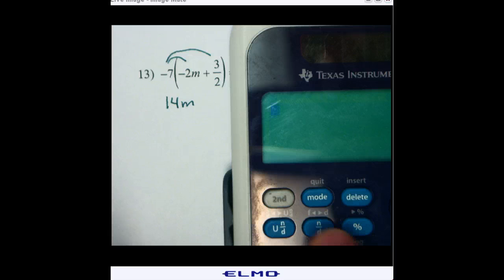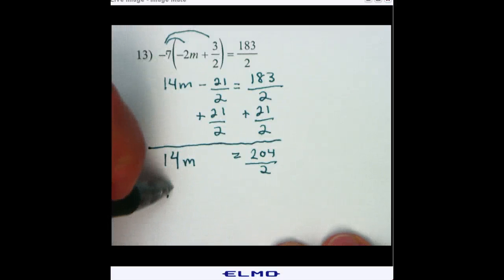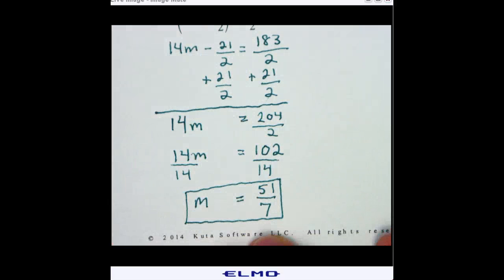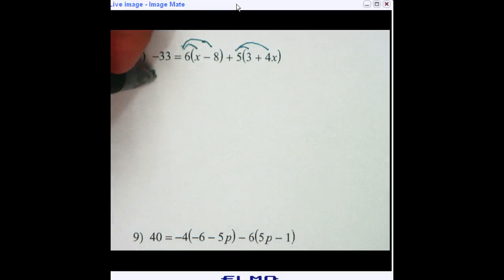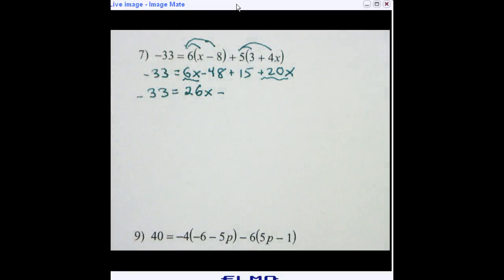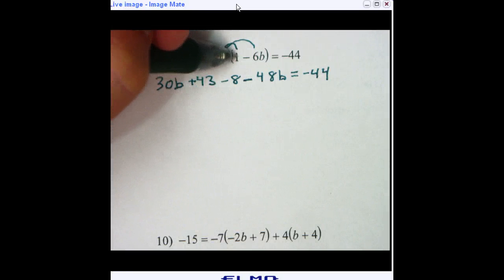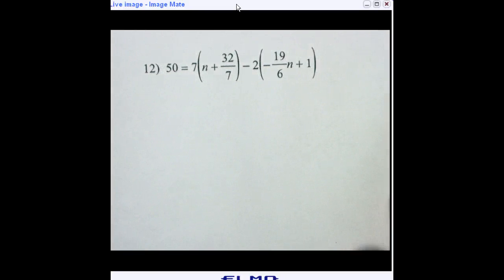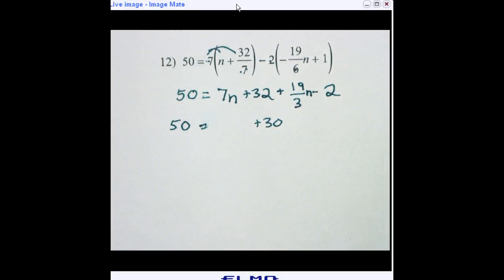2014.09.03 #5 Mult-Step Equations (Distributive Prop)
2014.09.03 #5 Mult-Step Equations (Distributive Prop)